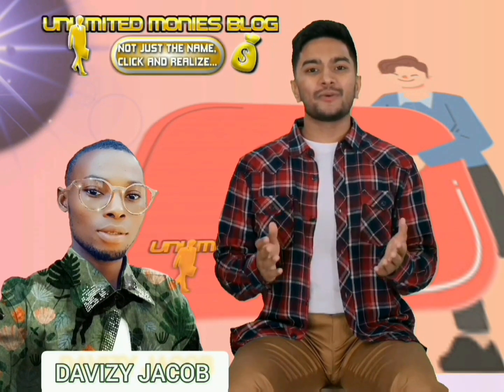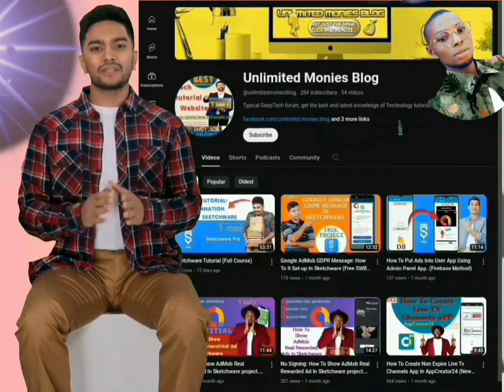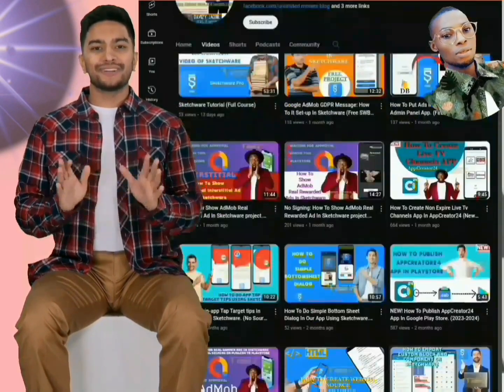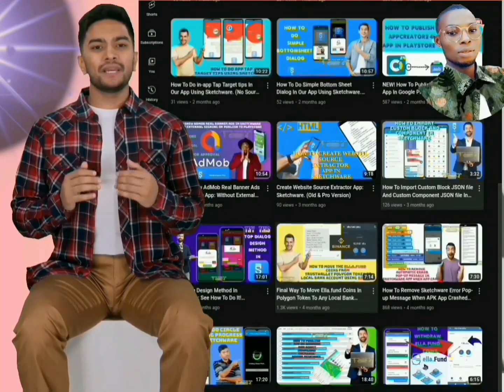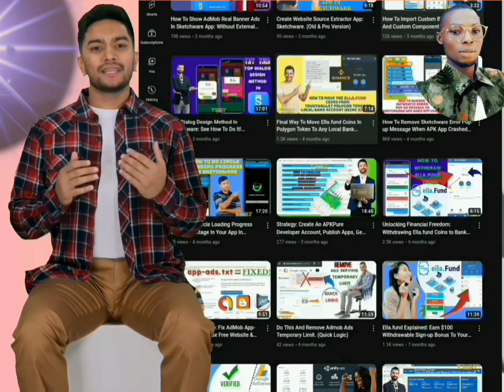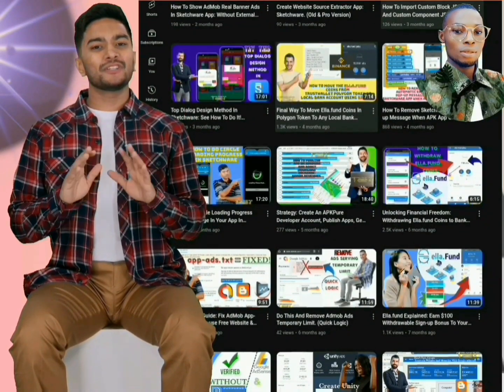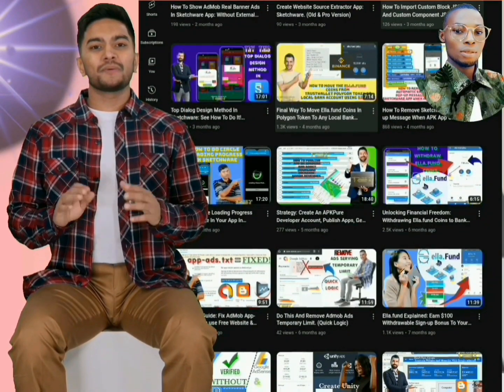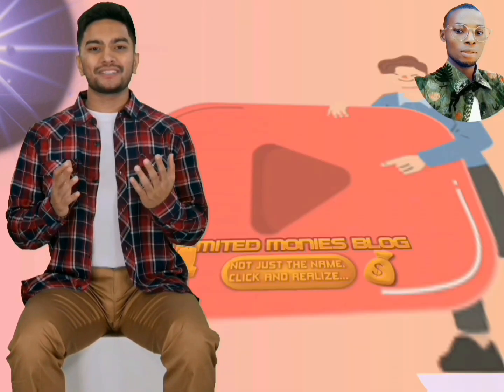Why Google AdMob GDPR Message Is Important To Every Mobile App. (Advanced Knowledge)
Now, without further ado, I come to you openly with these amazing information primary as an advanced Knowledge about the Google AdMob GDPR Message appearing in every European user's app so in this video you'll know and understand more and  that will make your app Development going easily and User-friendly. You can easily use this in your App project.

Hello, and welcome back to Unlimited Monies Blog! I want to express my sincere gratitude to each one of you for your continued support and for being a part of our fantastic community. Your engagement, comments, and feedback have been incredible, and it's your enthusiasm that keeps us motivated to create more valuable content.

We've got a lot of exciting content in the pipeline, and I want to make sure you're always in the loop.

Also, after watching this video, be sure to check out our related videos in the playlist; they're packed with valuable insights and tips to help you succeed in your app development journey.

Your success is our mission, and we're here to support you every step of the way!

Background music 🎶:

Title: Solutions: - By @unlimitedmoniesblog ft @davizyjacob2809